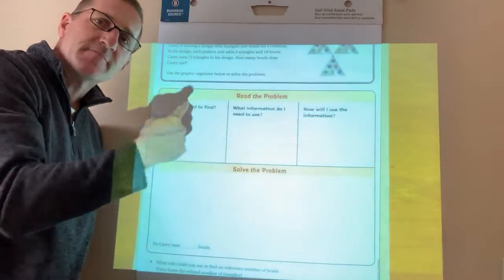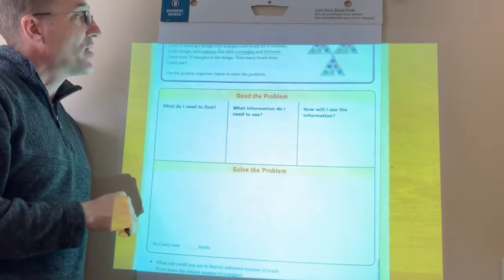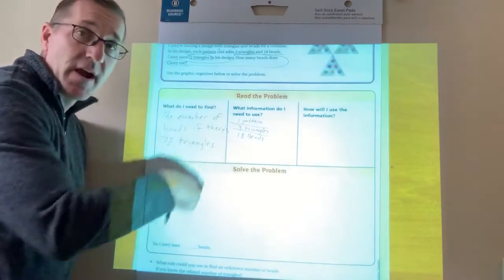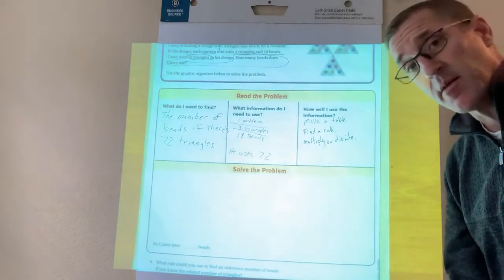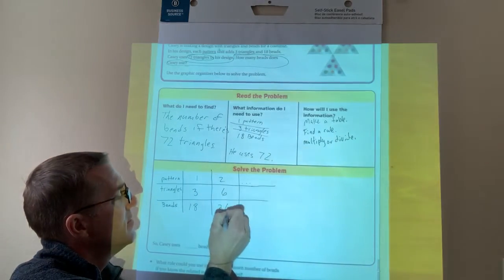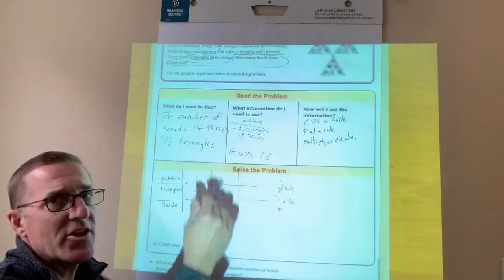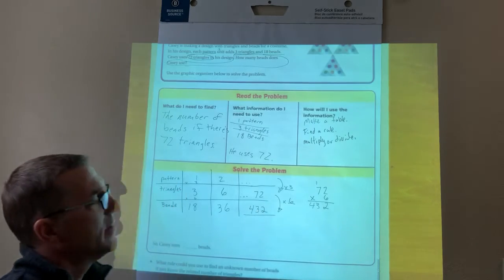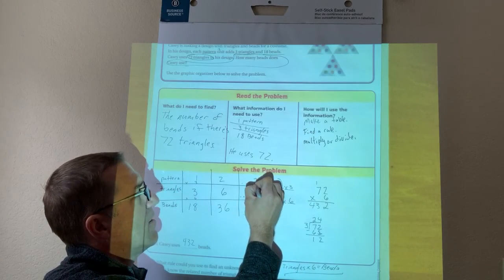9.6 Video 2